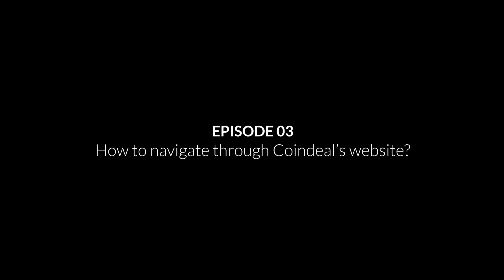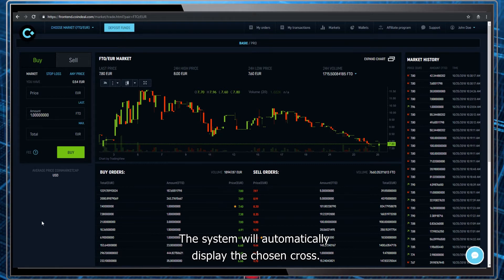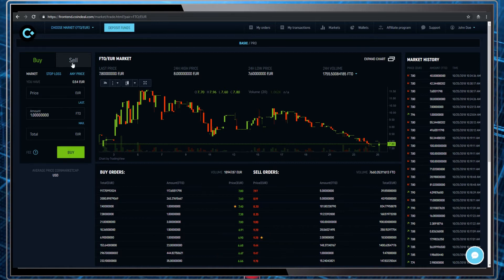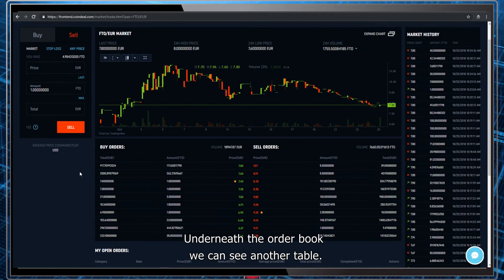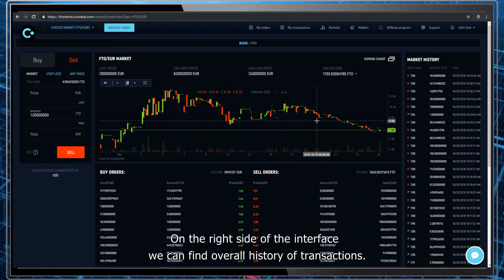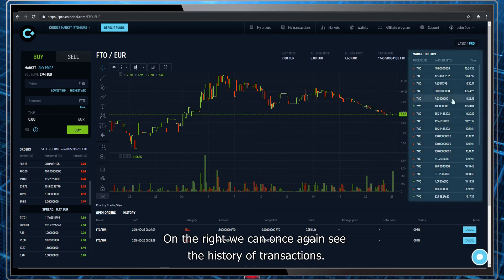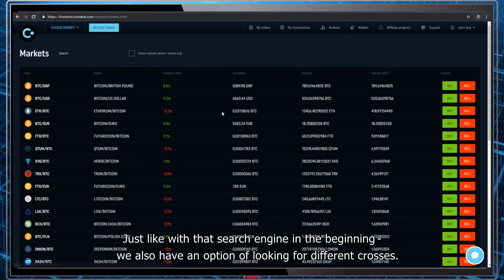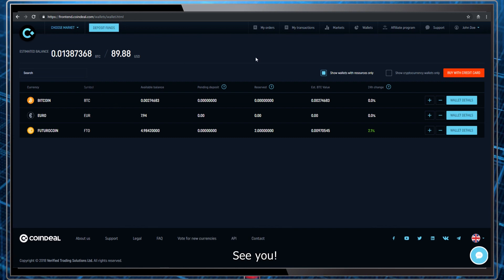FTO Academy - ep03 EN - How to navigate the CoinDeal site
For traders the site’s interface is their basic tool of the trade. With its help they can make the most important decisions about buying or selling cryptocurrencies. CoinDeal has a very clear and easy to use site. This tutorial reveals its most important options and tabs.

- What does the Coindeal’s interface look like.
- How to navigate the site.
- What are the site’s functions.